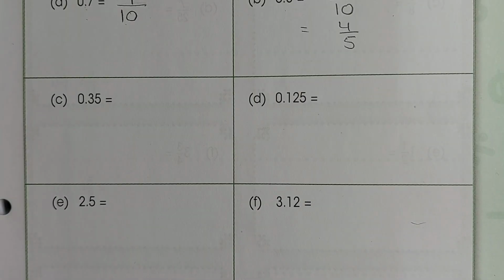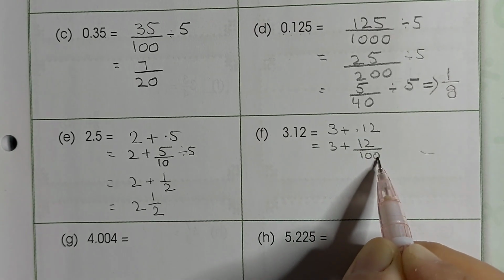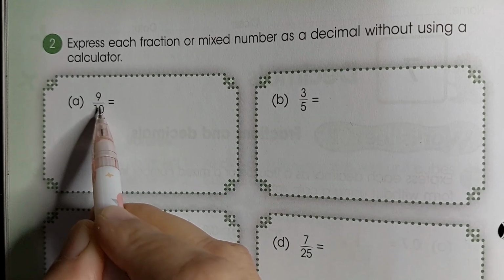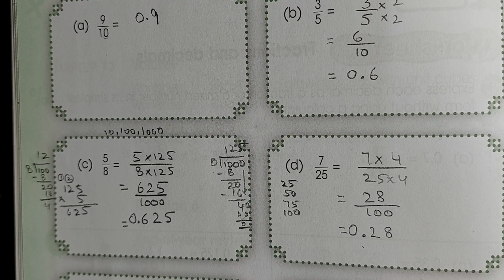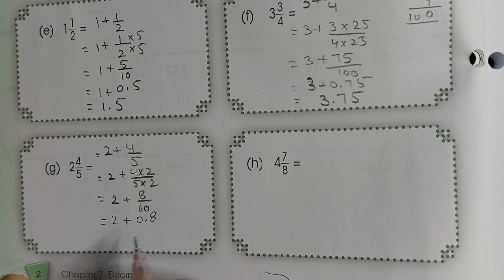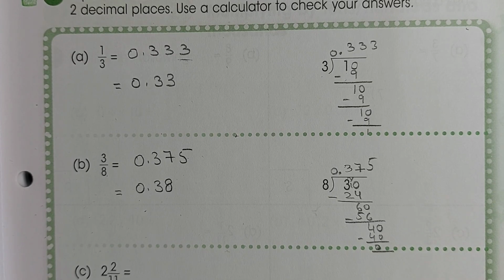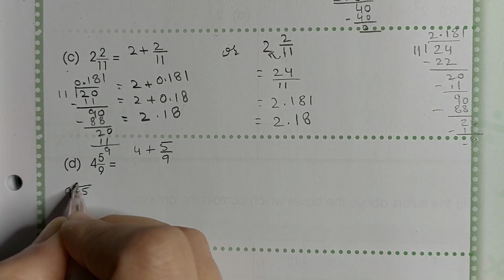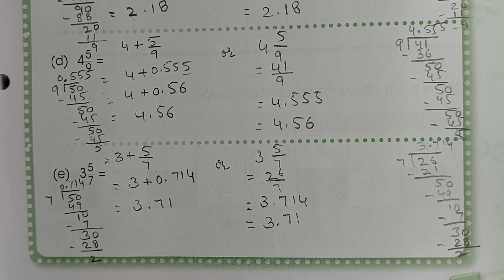Grade 5| unit # 7| Fractions & Decimals | Worksheet # 1| Discover Maths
It's an educational channel that will help student's in their studies.They ll find easy solution to their problems related to fraction & Decimals. If a student wants to ask questions, he/ she could massage in the comment box.